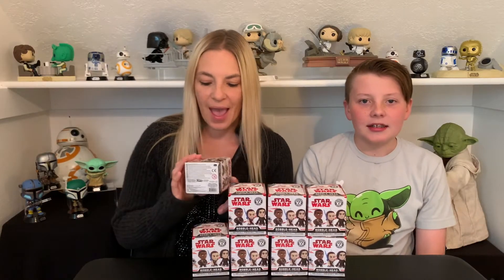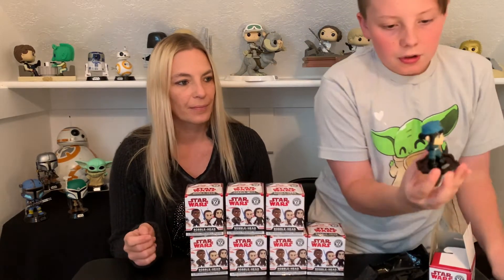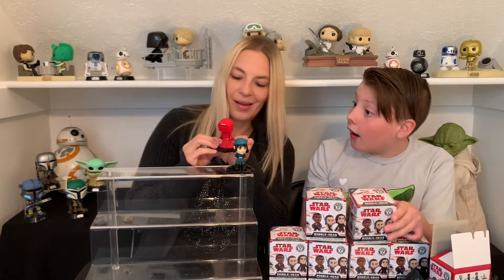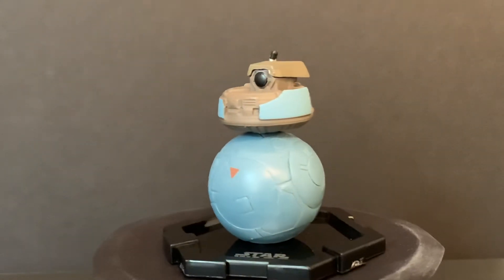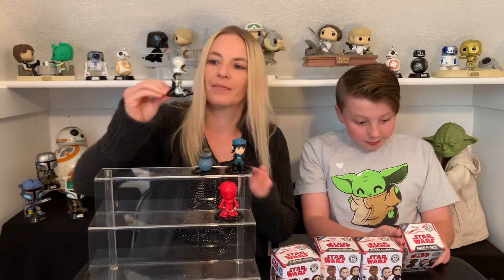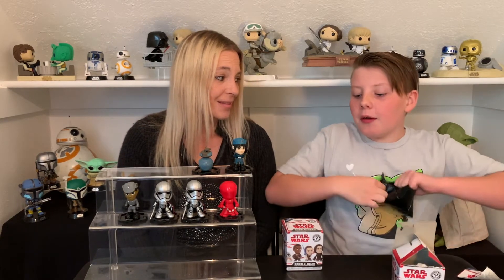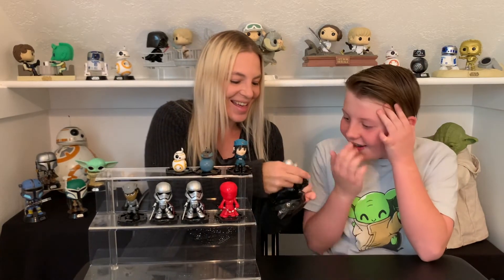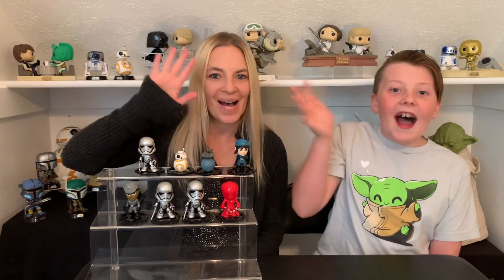Star Wars Mystery Minis Blind Box Opening!!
Star Wars Mystery Minis Blind Box opening!!  These ones are from Walmart and there are a couple of the Walmart exclusives we opened!!